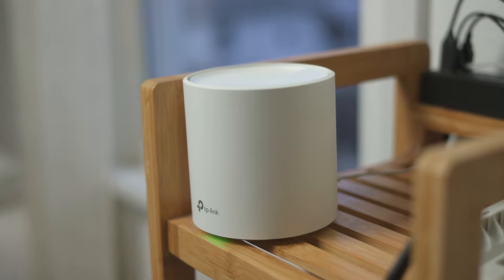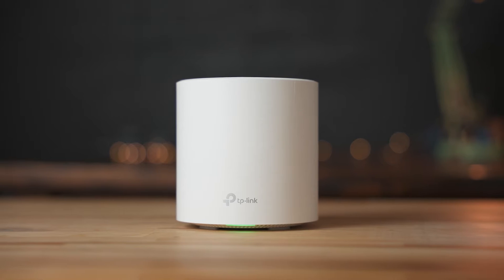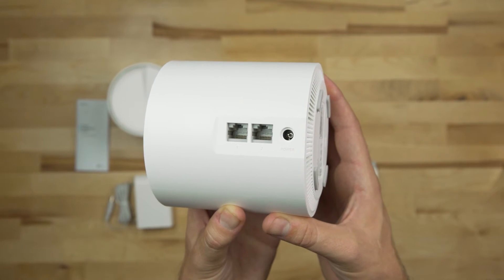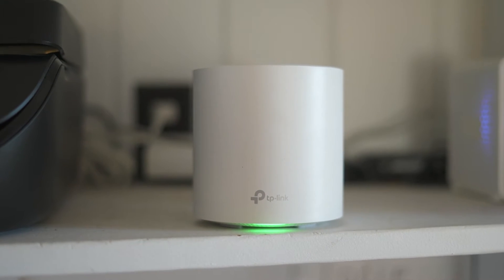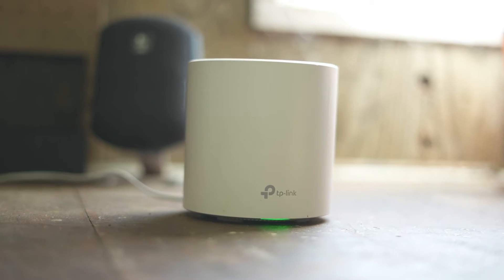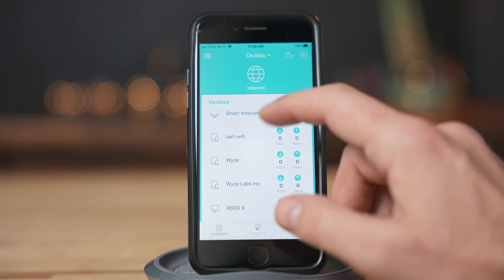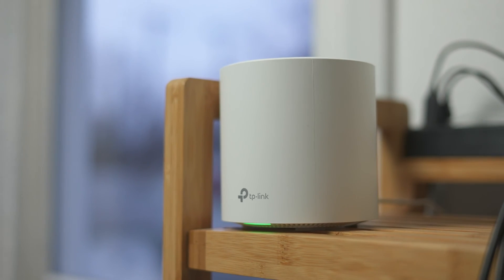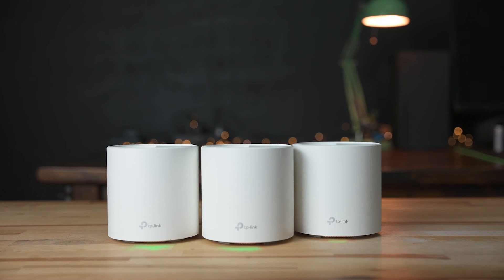TP-Link Deco X20 review: Easy to use WiFi 6 mesh system for the whole house and some of my yard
With a quick and easy setup, powerful controsl and covering homes up to 5,800Sq. Ft, the TP-Link Deco X20 is a great WiFi 6 mesh system.